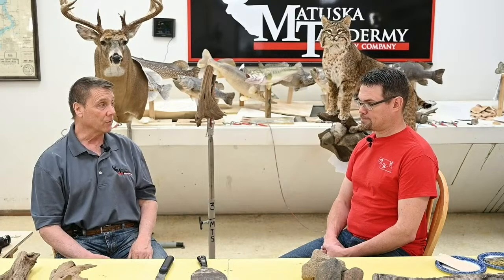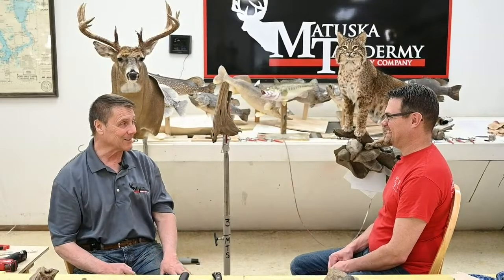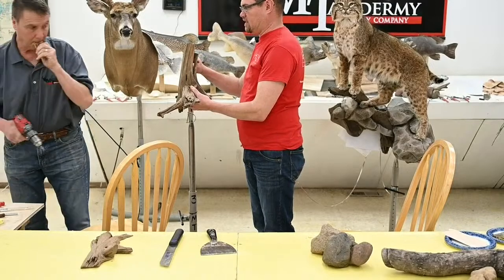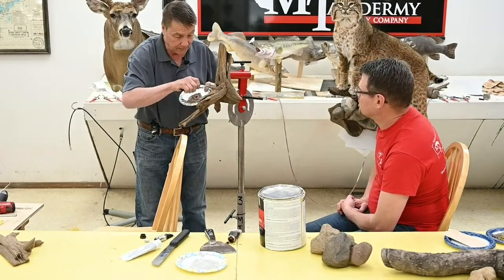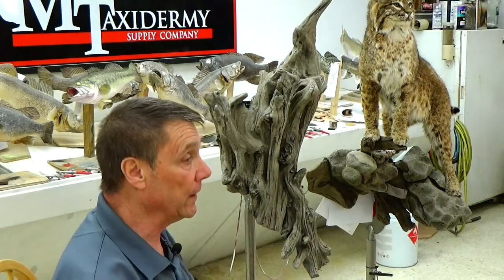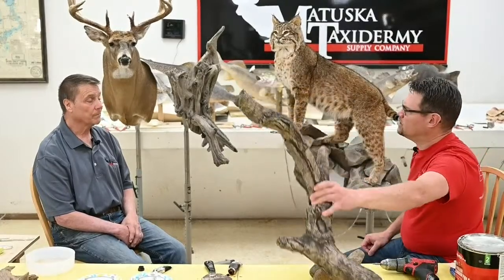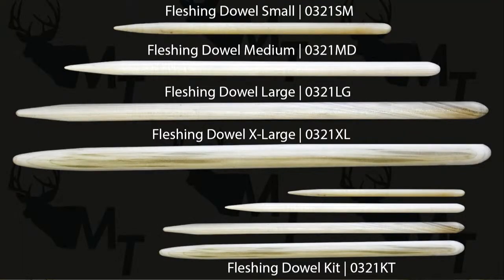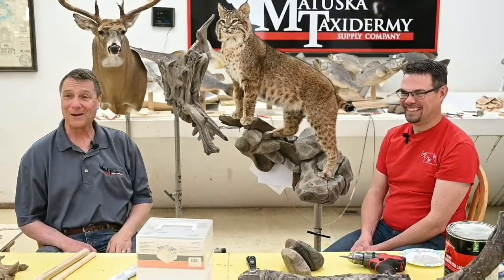Learn Taxidermy: Habitat Alterations